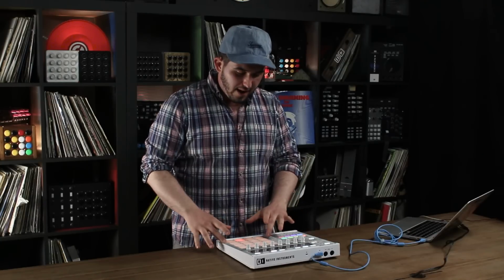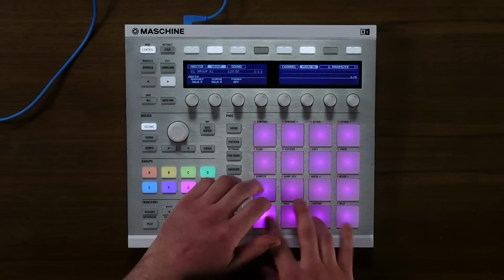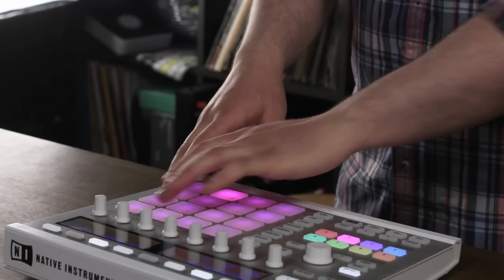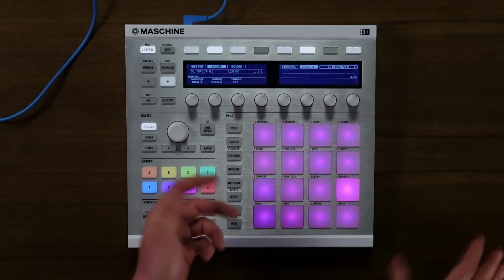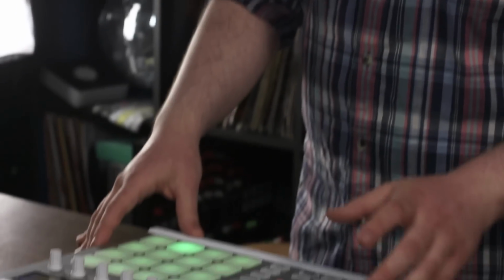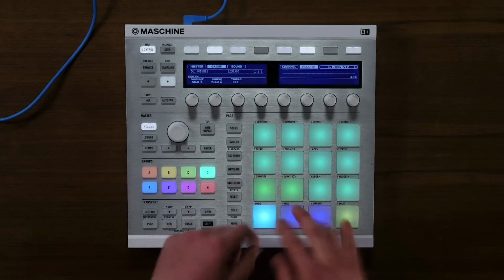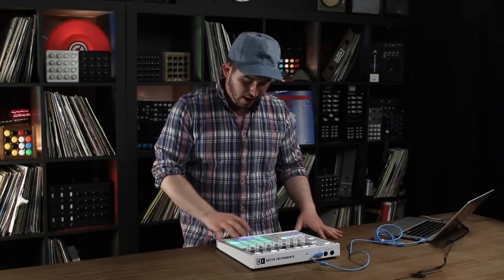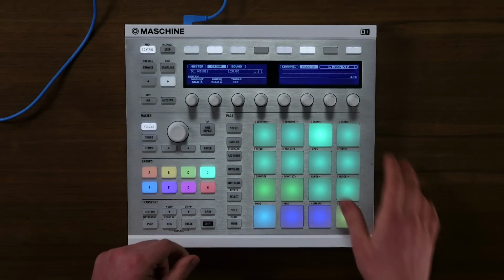Finger Drumming Secrets + Routine Breakdown: Coby Ashpis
A champion of DJTT's Holiday Finger Drumming contest shares some of his secrets on putting together a routine, practicing finger drumming, and more.